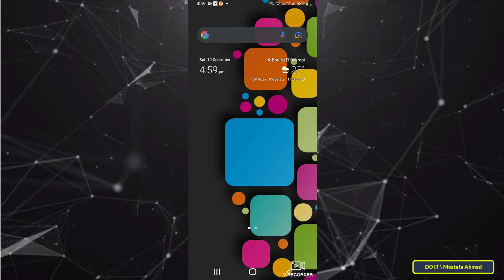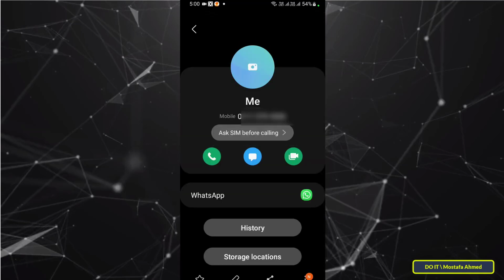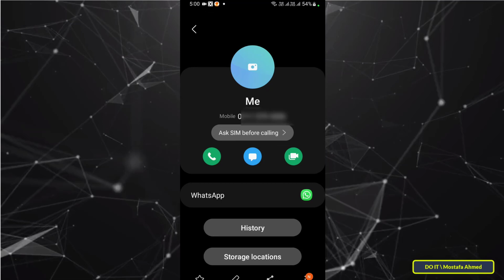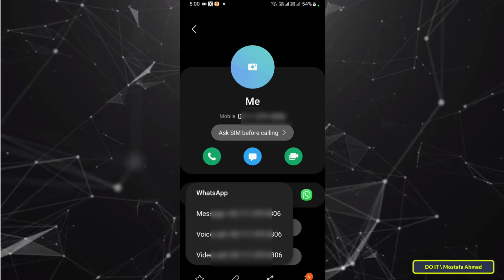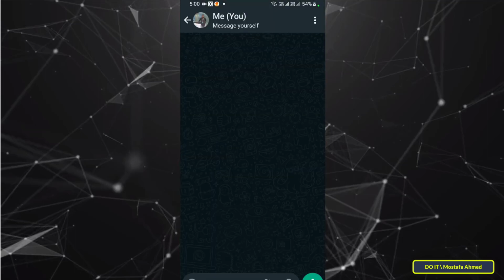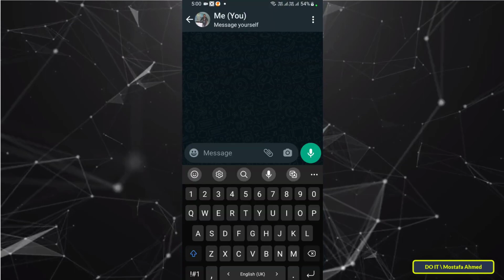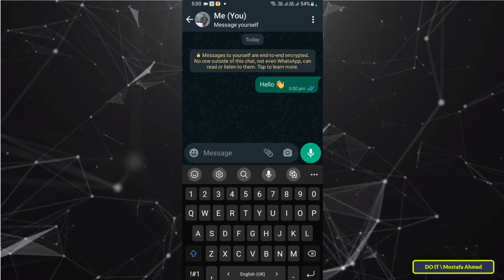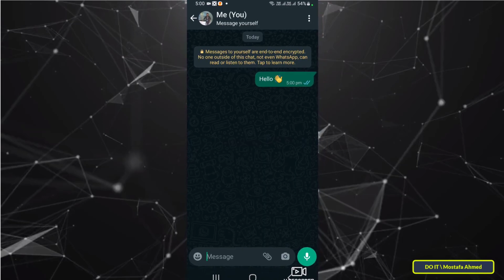How to Send a WhatsApp Message to Yourself to Take Notes, Make Lists, or Save Important Links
In this video, I explain how to send a message on WhatsApp, but to yourself. Of course, there are many things that you can do on WhatsApp. You can share your location and hide your online status, but have you tried sending yourself a message but what can you do if you don't see yourself at the top of the contacts list? This is not an option that you will find in Settings. To send a WhatsApp message to yourself, the first thing you need to do is go to the Contacts app and add your number. Next you should see the option to send messages to yourself. Tap on the message option, and you will see the chat with your profile picture.
How to Message Yourself on WhatsApp
How to Chat With Yourself on WhatsApp
How to Send WhatsApp Messages to Yourself
Sending WhatsApp Messages to Your Self from Contacts
easily message yourself on Whatsapp
message yourself on whatsapp
how to send message to yourself in whatsapp
how to message yourself on whatsapp android, how to whatsapp yourself 2022,
how to text yourself on whatsapp,
how to message yourself on whatsapp web
How to Send Yourself a Message on Whatsapp
Can You Send a Whatsapp Message to Yourself?
How to send a WhatsApp message to myself,
message yourself on whatsapp on phone, text yourself in whatsapp